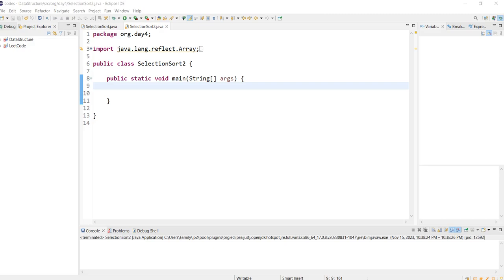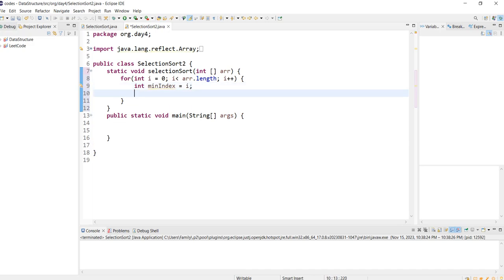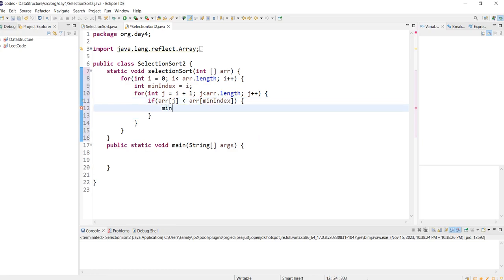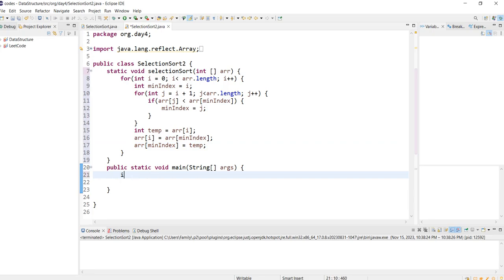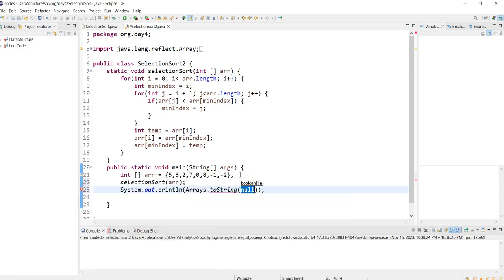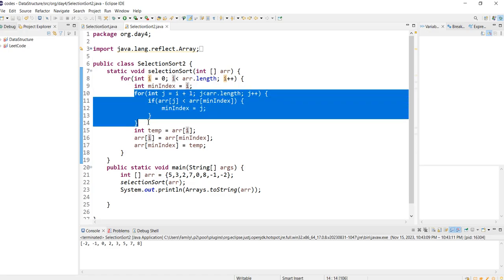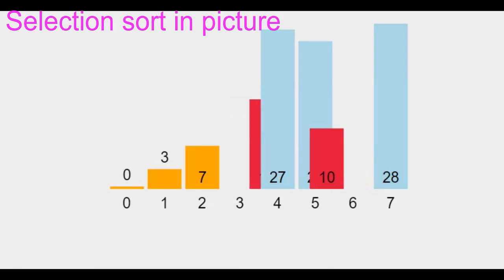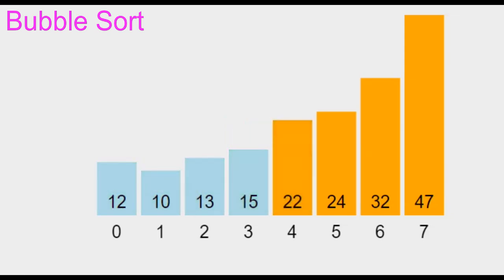Part 2 : Selection sort data structure in Java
Selection sort data structure in Java